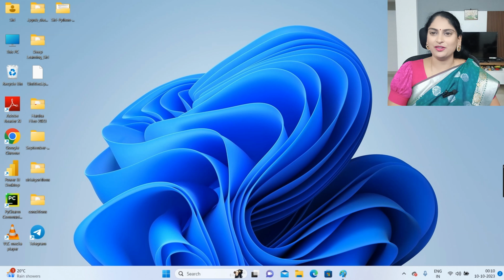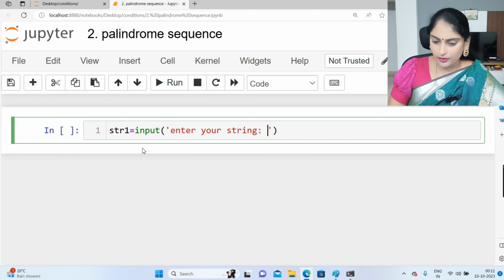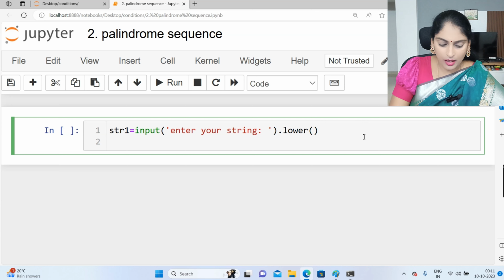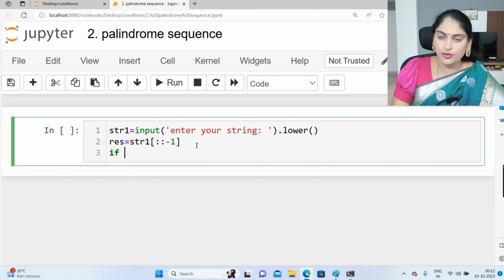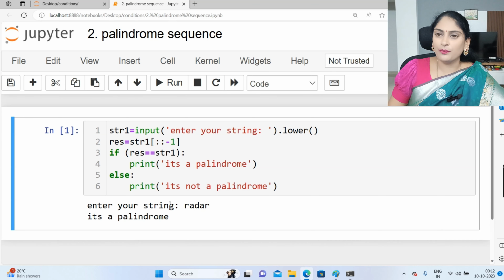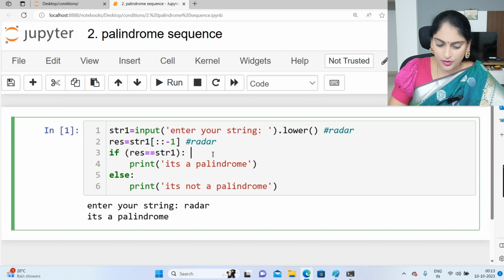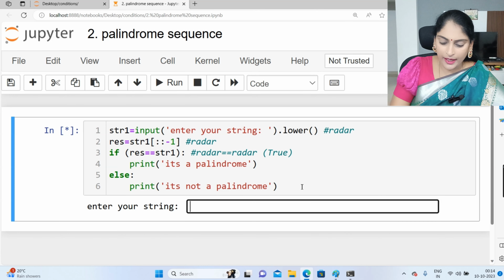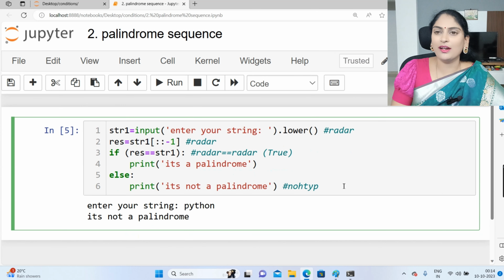42. python code for Palindrome sequence of a string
Hi Viewers,
In this tutorial, you will learn how to check palindrome sequence of given string with python programming conditional statements.
if, - else